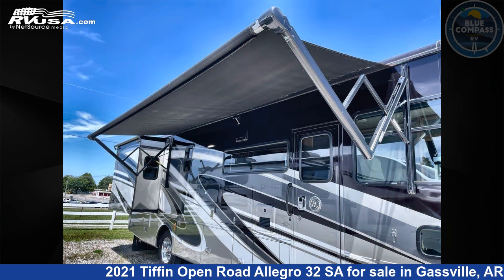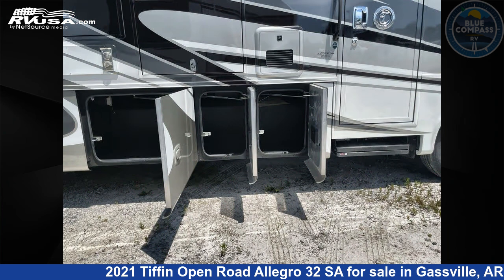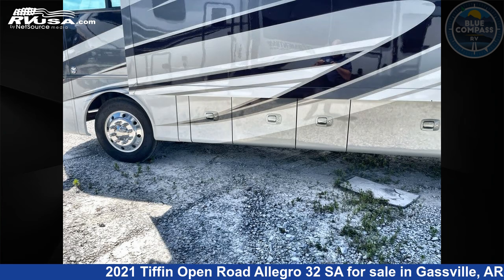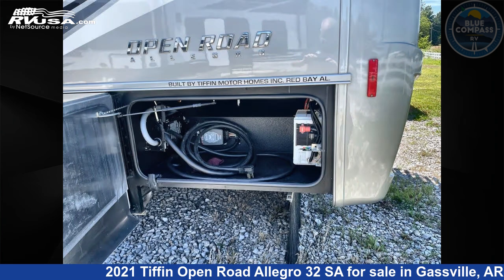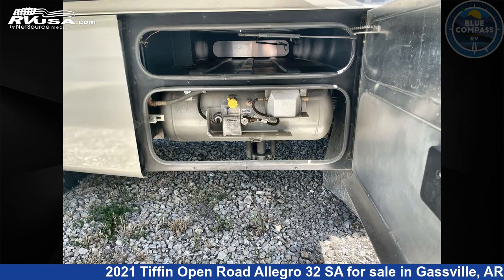Incredible 2021 Tiffin Open Road Allegro Class A RV For Sale in Gassville, AR | RVUSA.com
This 2021 Tiffin Open Road Allegro 32 SA is a Class A RV. It is located in Gassville, AR 72635 and is offered for sale by Blue Compass RV Gassville. This Used Tiffin Is 34' 0" in length and features sleeps 5, Slideout, and 70 gal fresh water capacity. The floorplan layout of this Class A features Bunk Over Cab, Outdoor Entertainment, Rear Bedroom. This 2021 Tiffin Open Road Allegro 32 SA is built on a Ford 22 K chassis.